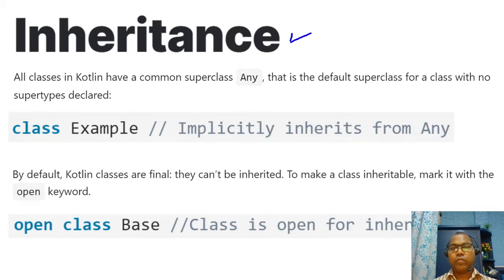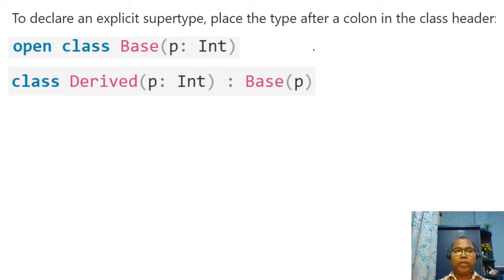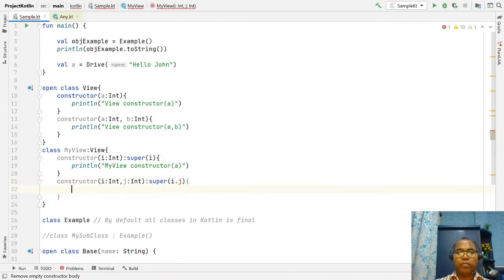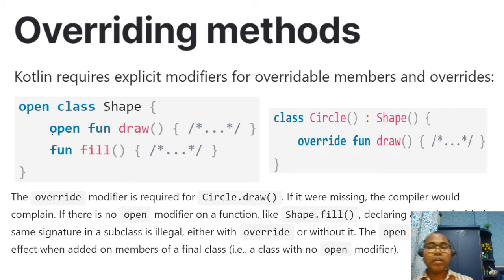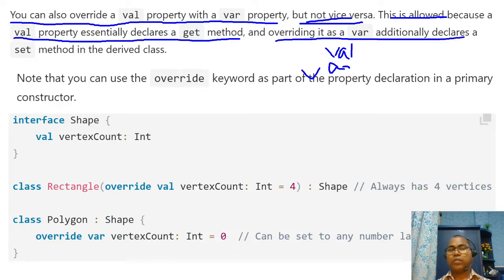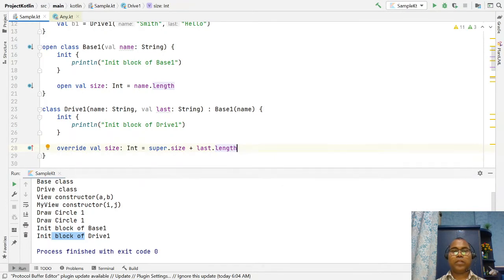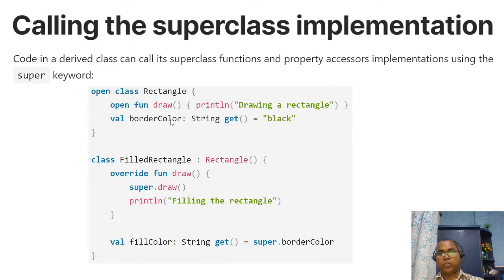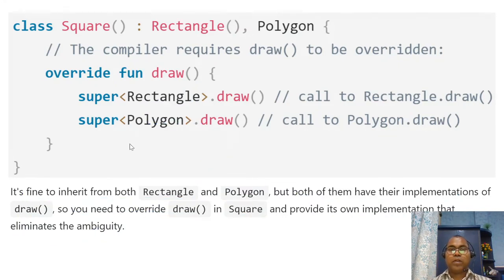Kotlin Inheritance Superclass Any Open Override method properties Super ::Kotlin Tutorial – Part - 6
:: Kotlin Inheritance ::
                    - Superclass – Any
                    - Open class
                    - Overriding method
                    - Overriding properties
                    - Super
:: Kotlin Tutorial – Part - 6 ::